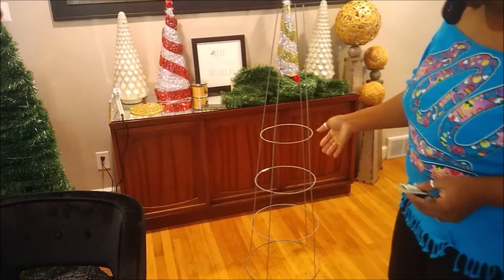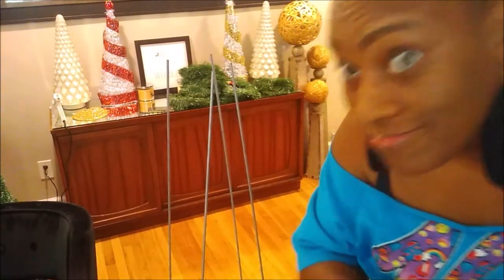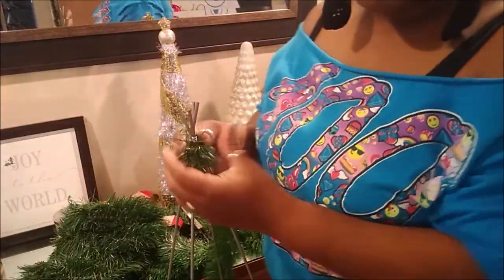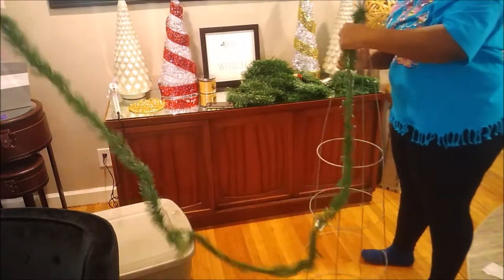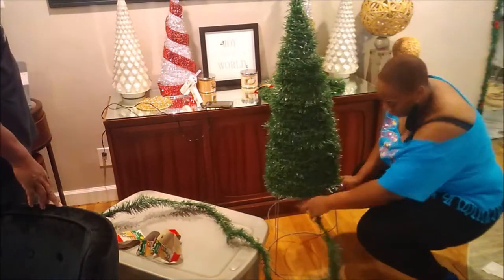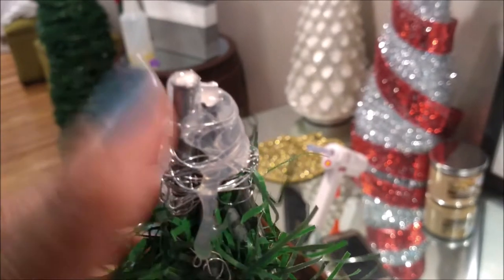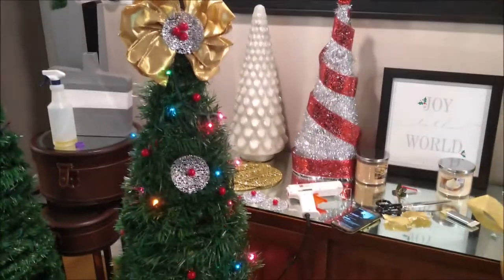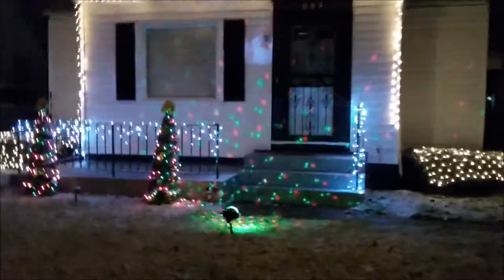(25 DAYS OF USMAS #2 DIY) HOW TO MAKE A CHRISTMAS TREE FROM TAMATOE CAGE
DIY -HOW TO MAKE A CHRISTMAS TREE FR TOMATOE CAGE.

TURN NOTIFICATIONS ON FOR BONUS VIDEOS THROUGHOUT THE WEEK!

Please go support both of my prince's channel's